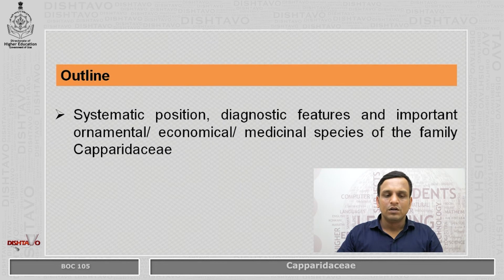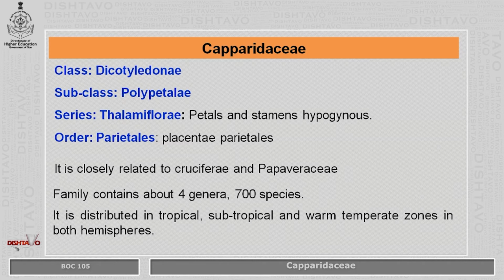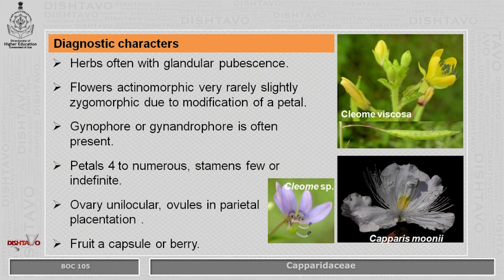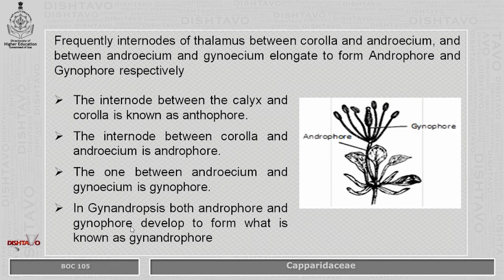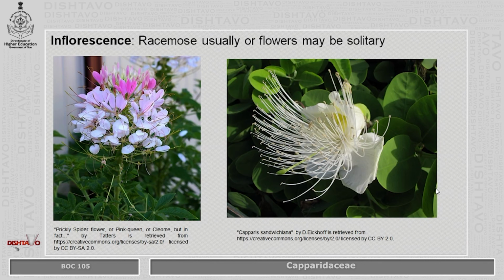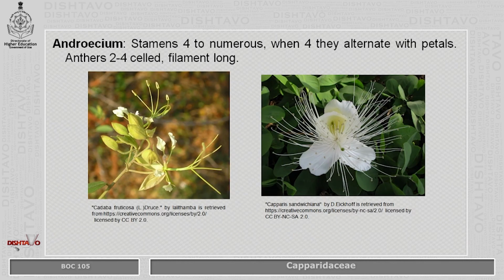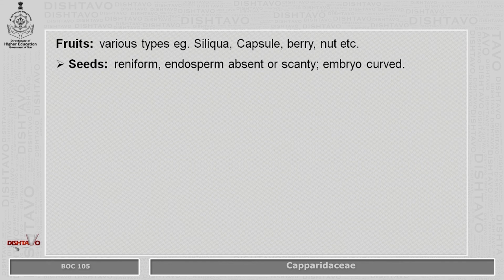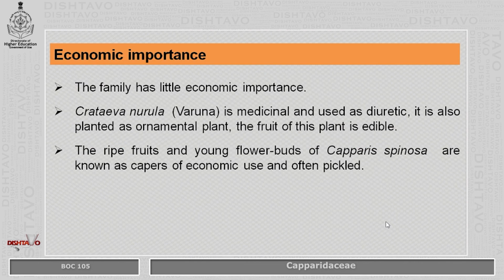28 || BOC 105 || Systematic position (Bentham and Hookers classification), diagnostic features and